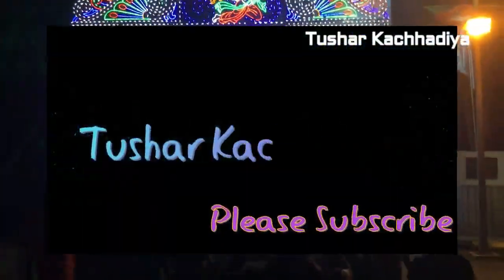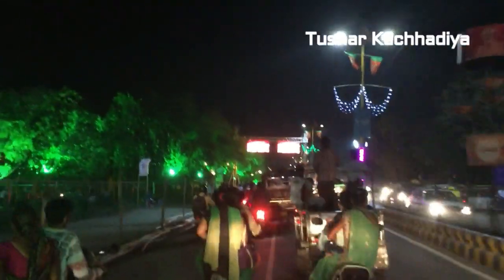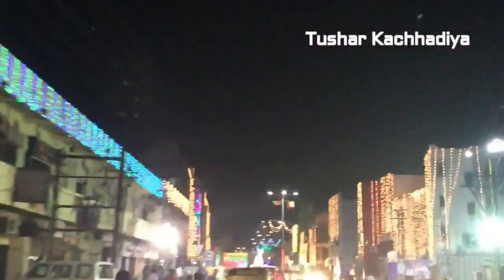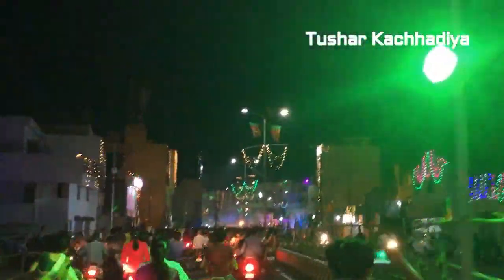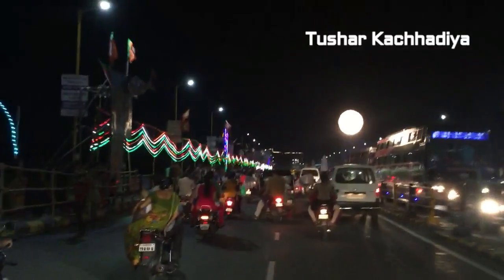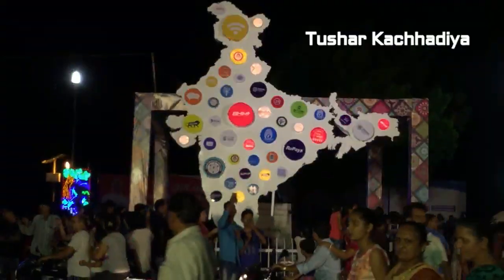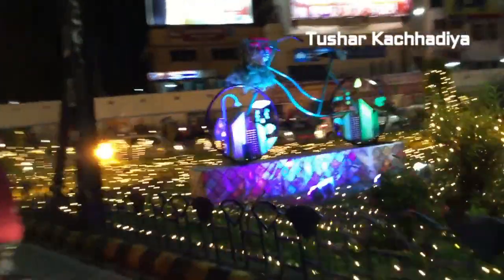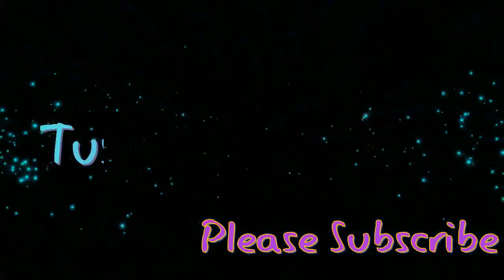Aji Dam to Airport Narendra Modi RoadShow Route coverage View Decoration part #9 vlog 9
Road show route Aji Dam to Airport Full coverage View On Bike Decoration Part #9 Circuit House Decoration Sardar Baug Curcuit House LED Design show live
LED Design Rosani Rajkot : Decoration Narendra Modi Rajkot RoadShow Flots Painting art live speech design Vlog #9 roadshow decorations RAngilu rajkot
Narendra modi road show at Aji Dam gets Narmada water wadhamani live update news of narendra PM modi roadshow arrive hecathon hacathorn

About Channel:
Tushar Kachhadiya is a Channel for
* Religion
* Culture
* Places &
* Out of Box kind of video
also for update on News covers breaking news, latest news, politics, entertainment, sports from World.